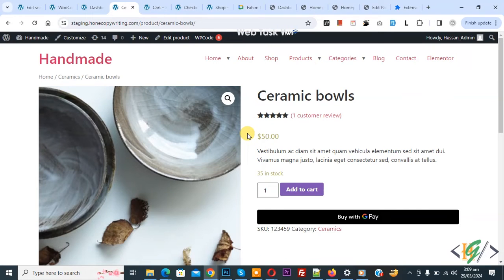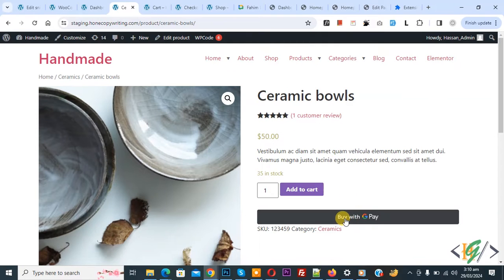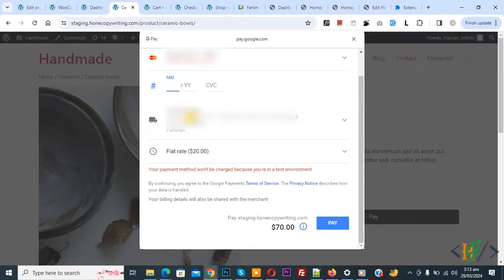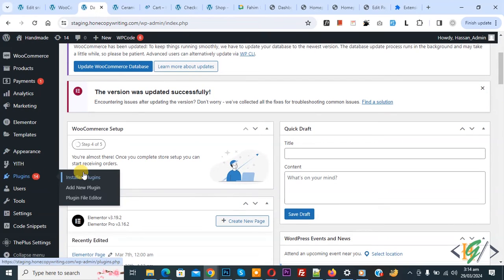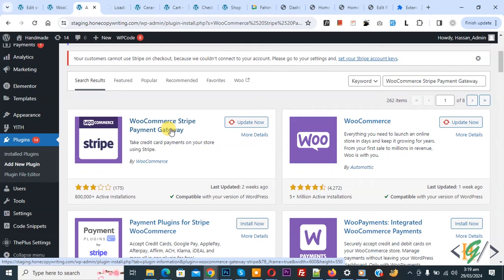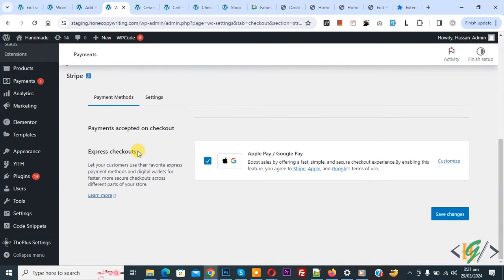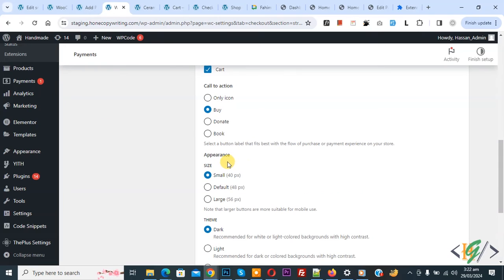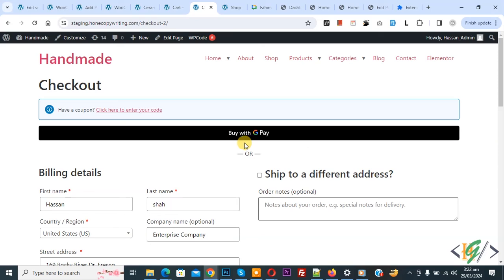How to Add Buy with Google Pay Button in Products, Cart & Checkout Pages in WooCommerce | GPay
In this woocommerce tutorial for beginners you will learn how to set up gpay button woocommerce single product page, cart & checkout using plugin " WooCommerce Stripe Payment Gateway " in wordpress website. So we connected our payment gateway with stripe account then enable express digital checkout option in stripe payment setting and customize button design.